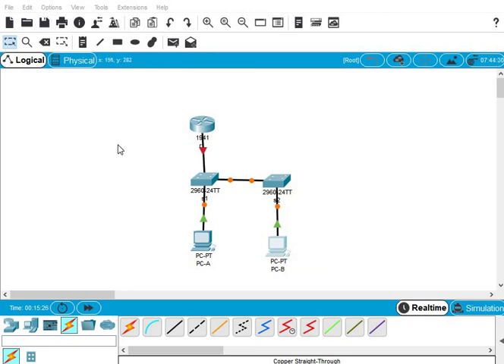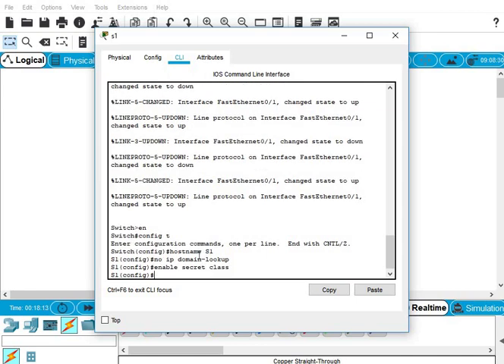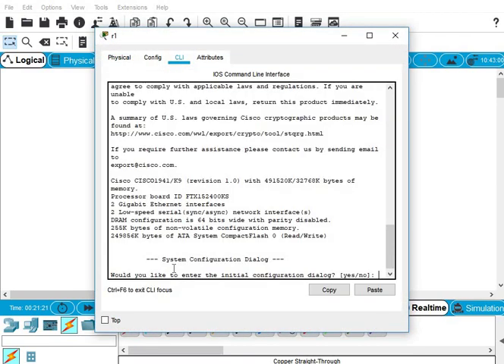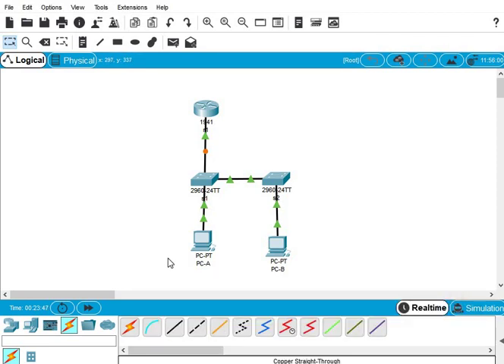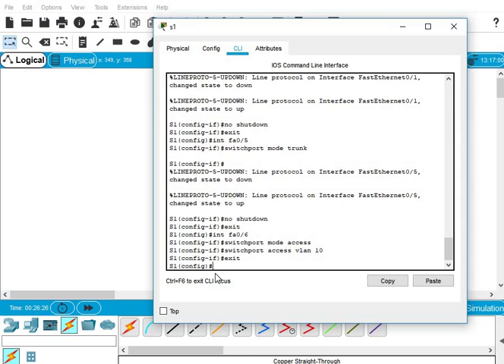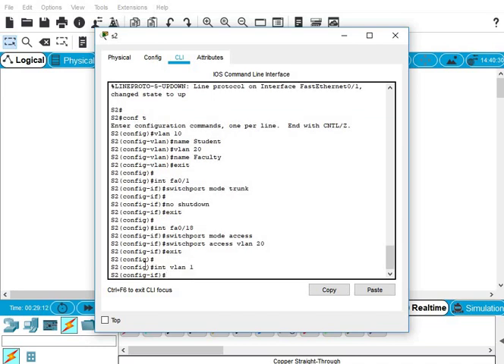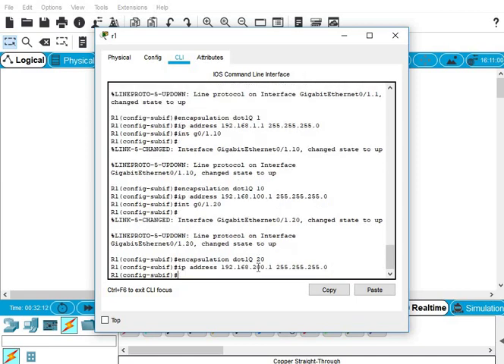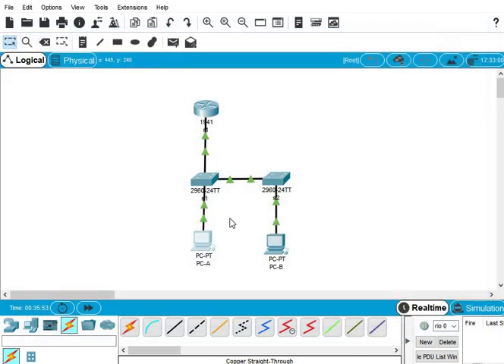Lim, Ma. Christina - Laboratory Exercise 5